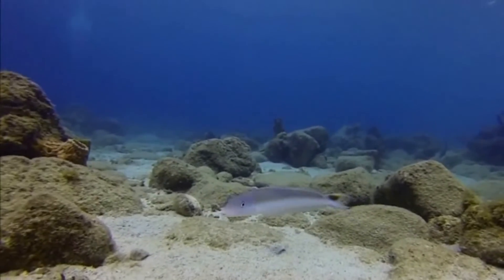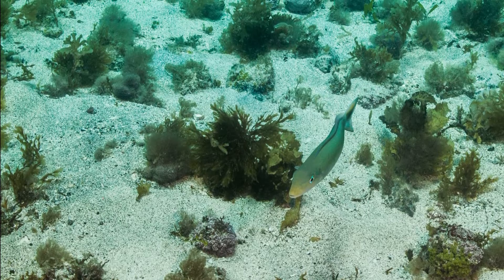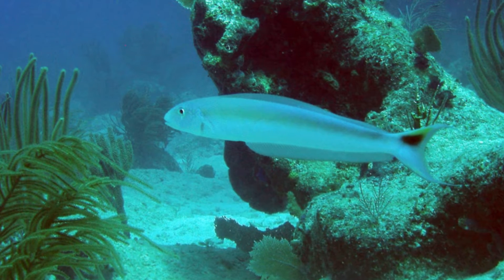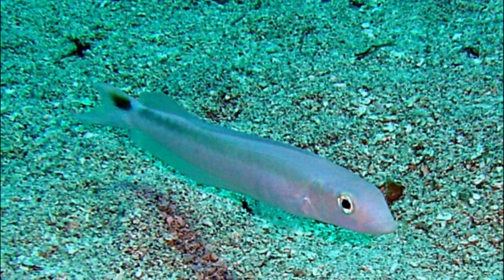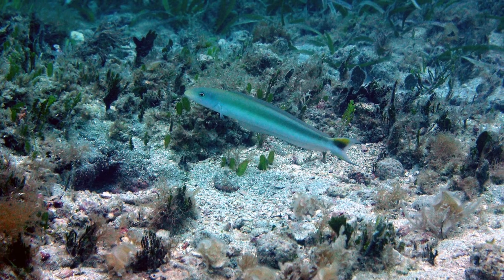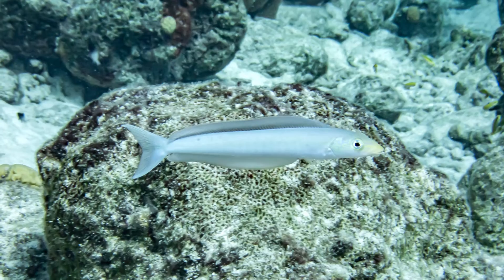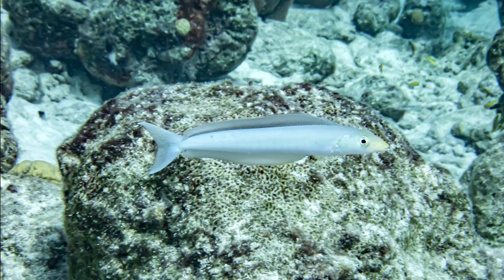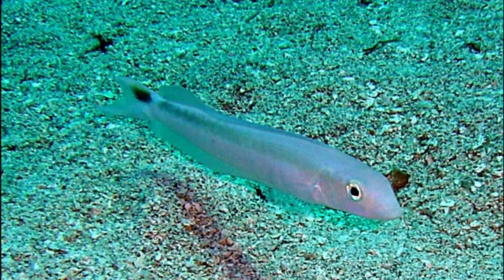Facts: The Sand Tilefish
Quick facts about these adorable, burrowing fish! The sand tilefish (Malacanthus plumieri). Sand tilefish facts!

Stoops, PJ, and Stoops, Benchalak Srimart. Texas Seafood: A Cookbook and Comprehensive Guide. United States, University of Texas Press, 2019.

Robins, C. Richard, and Ray, G. Carleton. A Field Guide to Atlantic Coast Fishes of North America. United States, Houghton Mifflin, 1986.

Snyder, David B., and Burgess, George H.. Marine Fishes of Florida. United States, Johns Hopkins University Press, 2016.

McDougall, Peter, et al. Reef Smart Guides Palm Beach, Florida. United Kingdom, Mango Media, 2019.
NOAA Photo Library
By Fernando Herranz Martín - This image is uploaded as image number 7571 at Animalandia at Educa Madrid, a source of photographs of animals.This tag does not indicate the copyright status of the attached work. A normal copyright tag is still required. See Commons:Licensing., GPL,